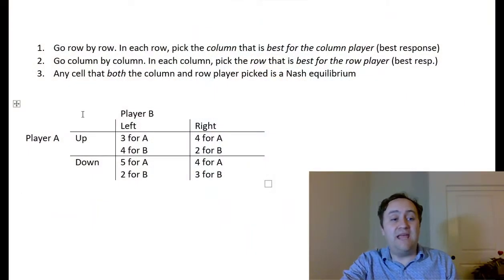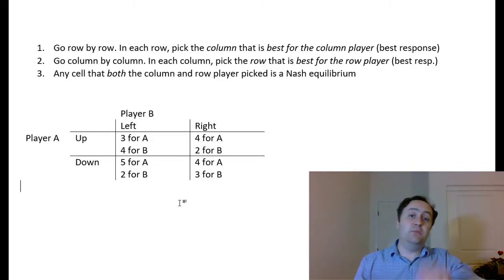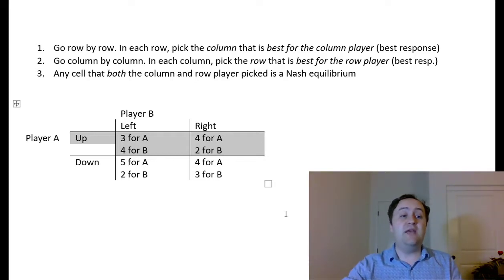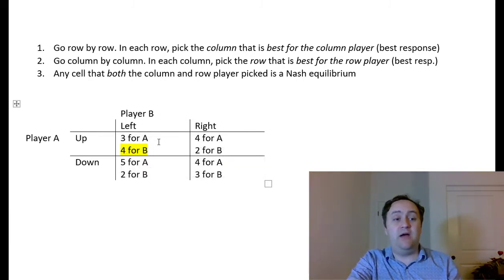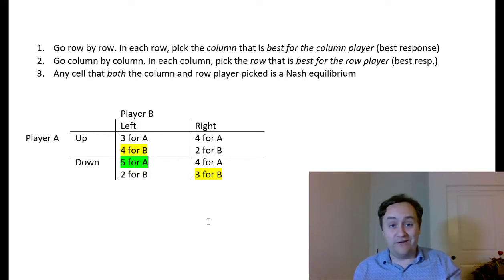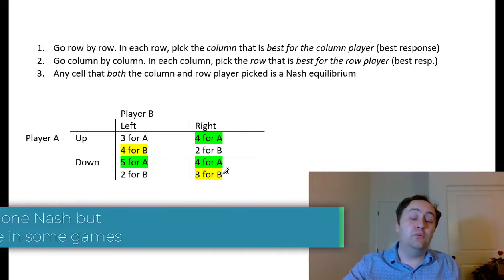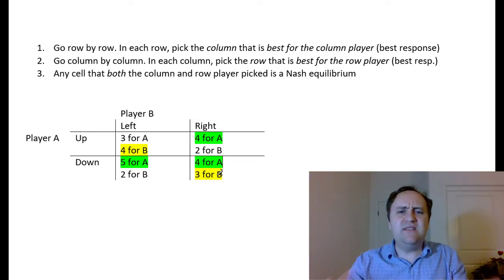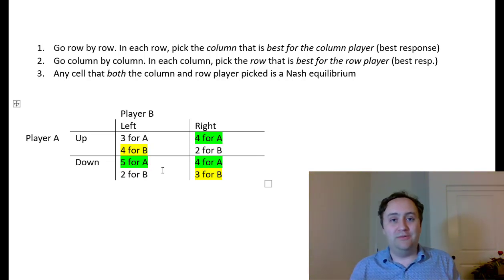Principles of Micro: Simultaneous Games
This video covers the concept of a Nash equilibrium and best responses, as well as how to find the Nash equilibrium of a sequential game on a game table  by looking for best responses.